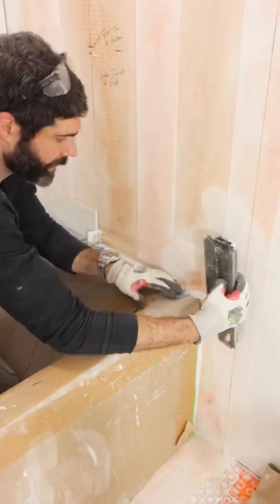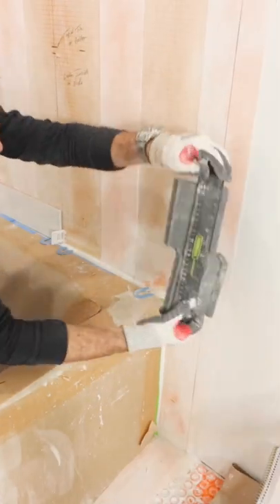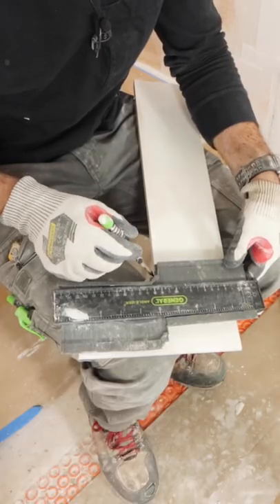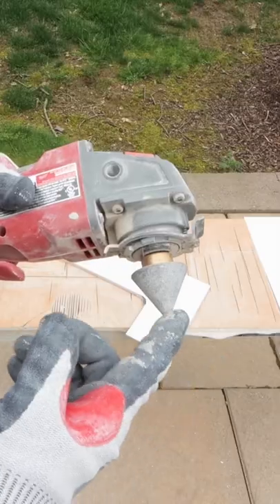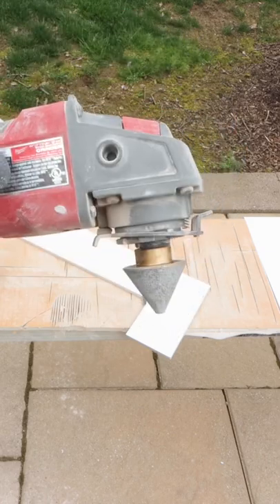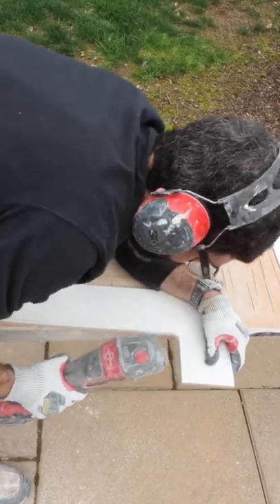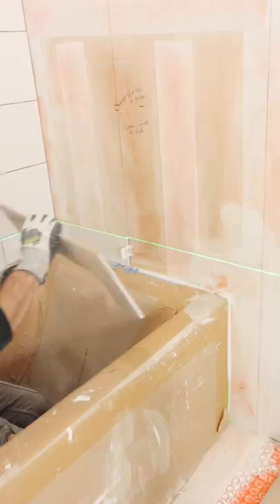Bathtub Tile Tip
Bathtub tile tips

See how to tile around the top of bathtubs with baby chamfer cones...for more tips and tricks visit homerepairtutor.com

0:00 Bathtub tile tips
0:02 How to transfer bathtub angles to tiles
0:08 How to perfectly cut tiles around bath tubs